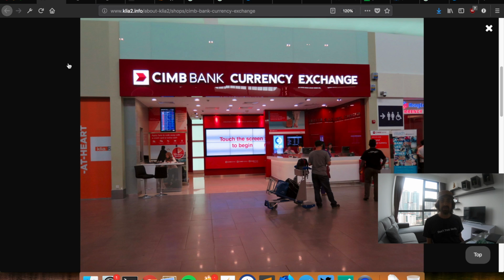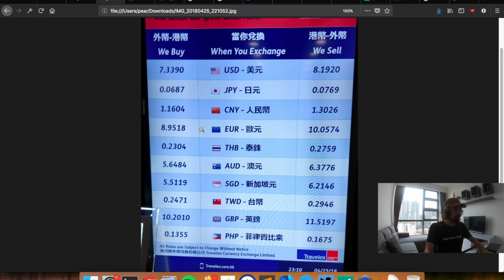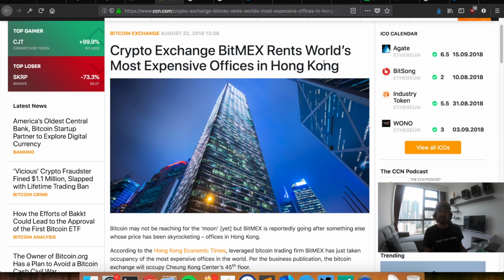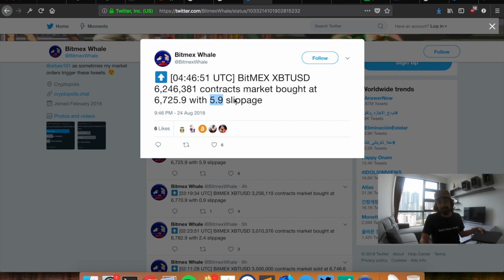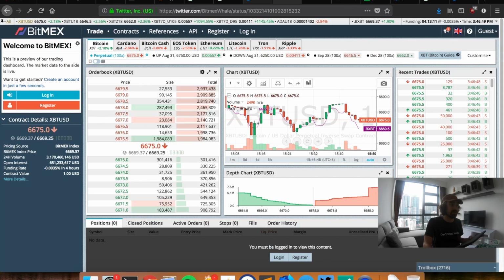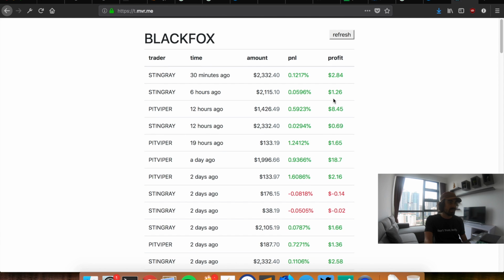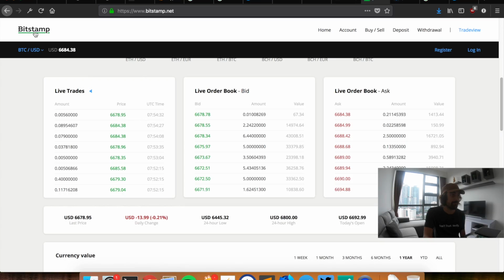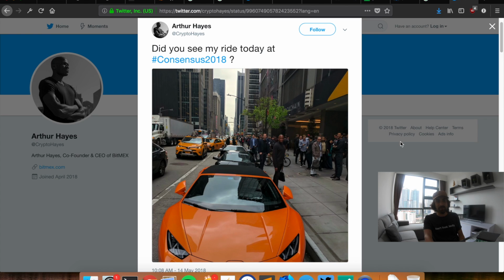Market Making in crypto markets explained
old text:

In this video I'll explain the basics of Market Making. A field which is misunderstood but has very simple basics. I'm using real world analogies to explain making markets as simply as possible.

If you are interested in the world of automated trading (in crypto markets) check out my upcoming project Gekko Plus